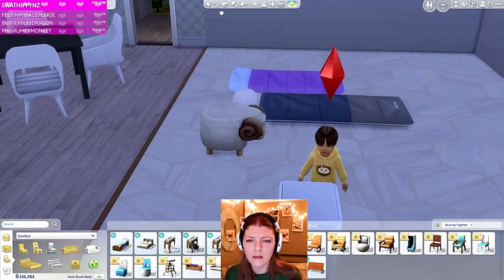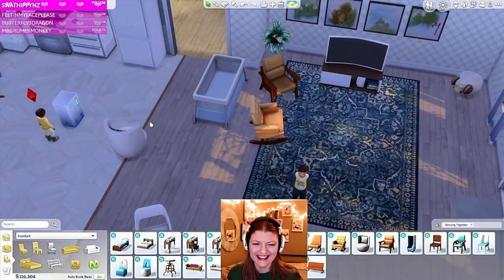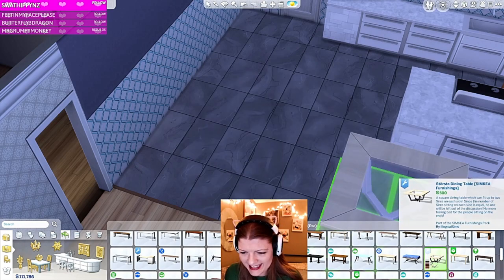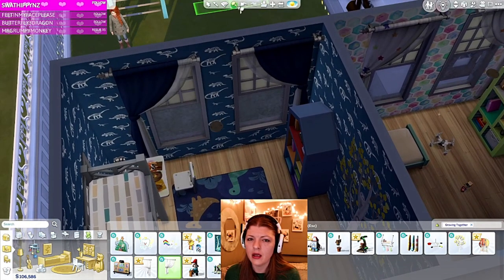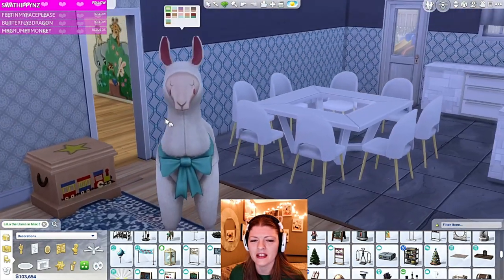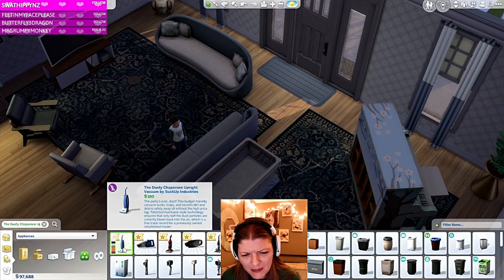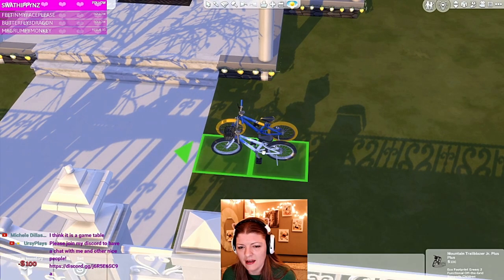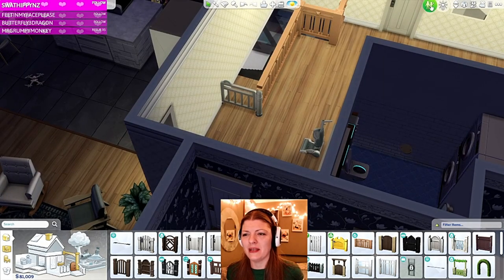growingtogether is amazing!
Just a quick video showing which items from the newest Sims 4 pack growingtogether that made me speechless!